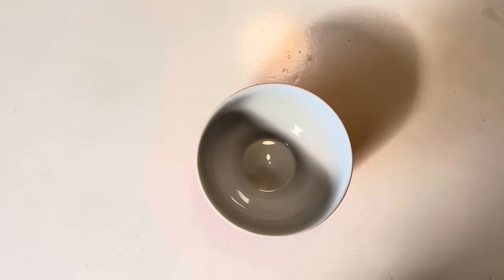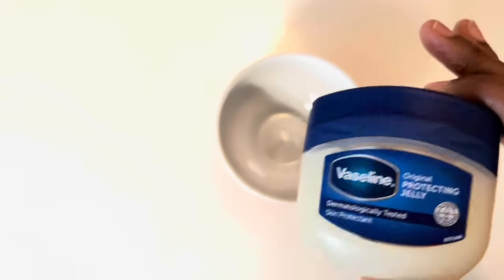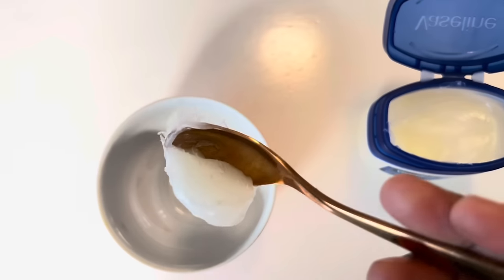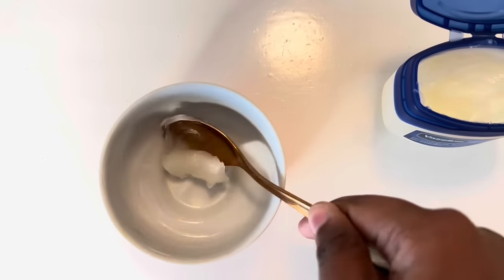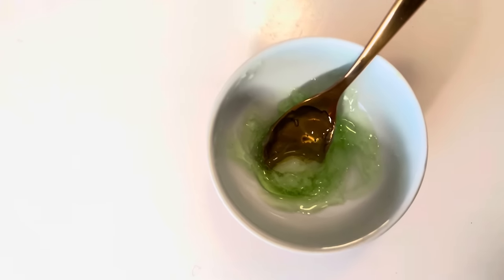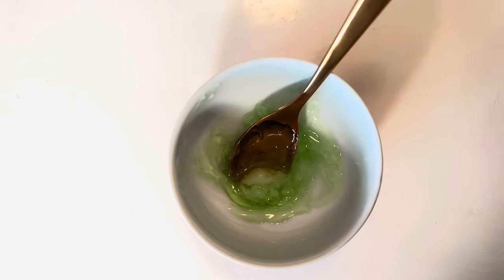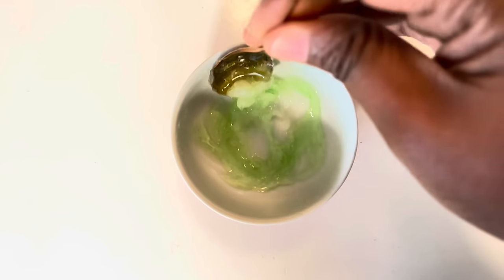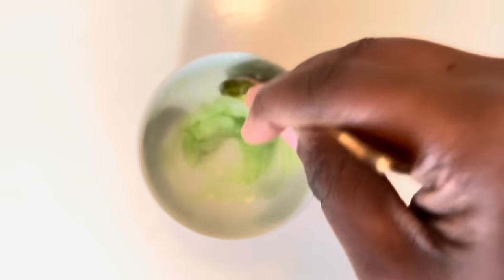Gain Butt and Hips in 3 days only !!! ( shapeguide)